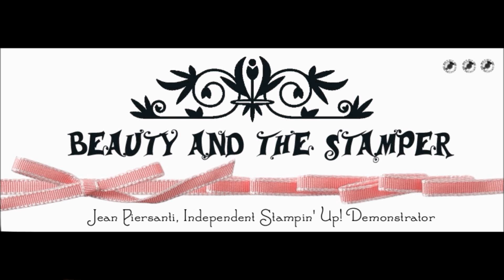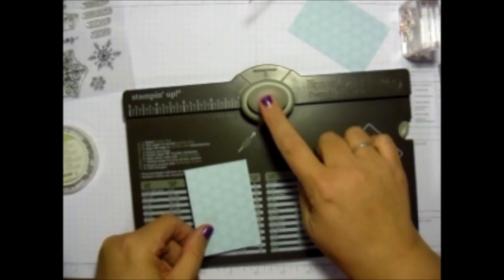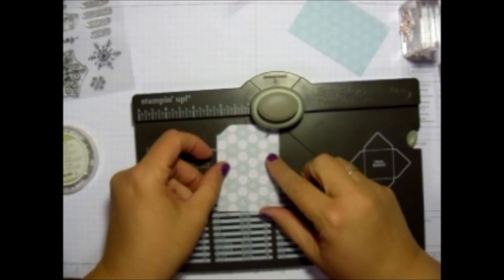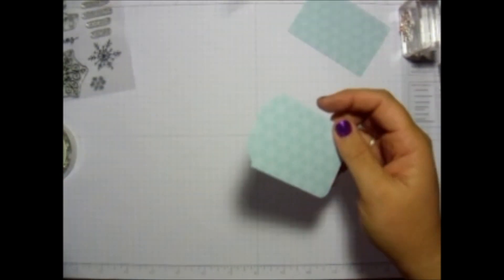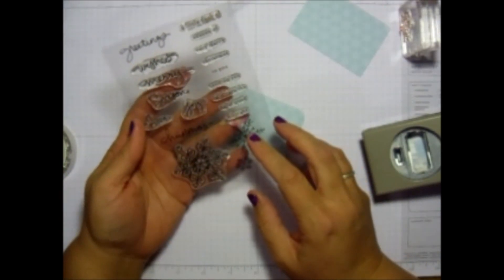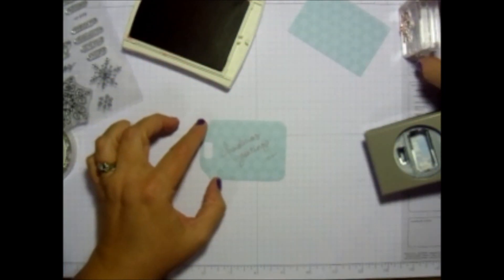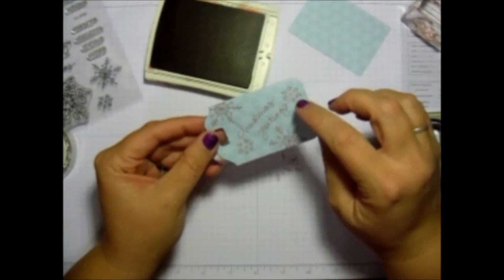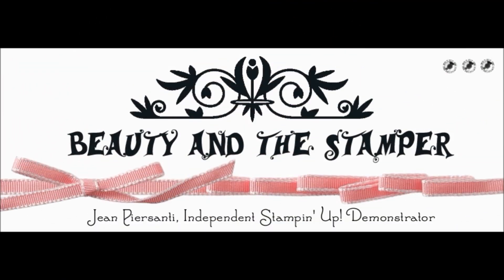Make tags using the Stampin' Up! Envelope Punch Board by We R Memory Keepers